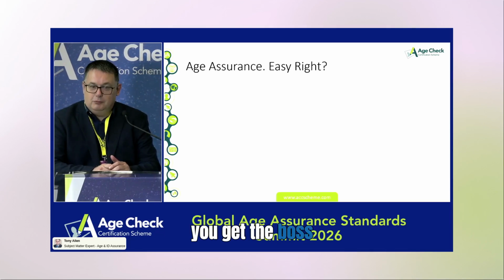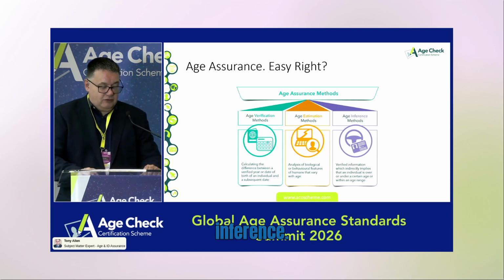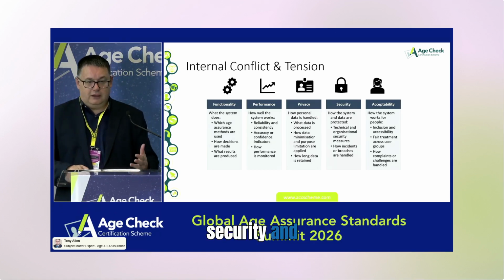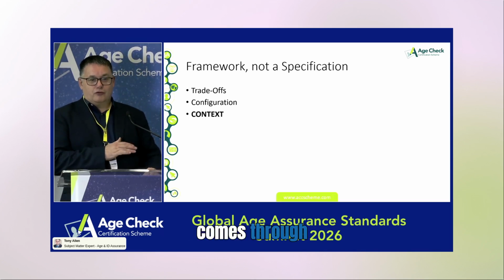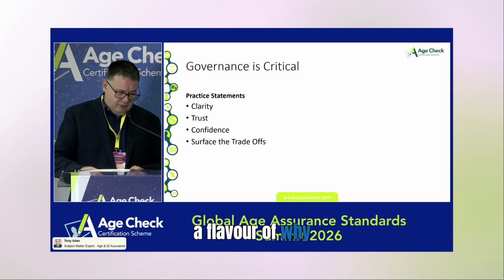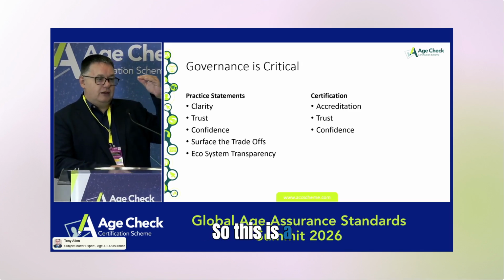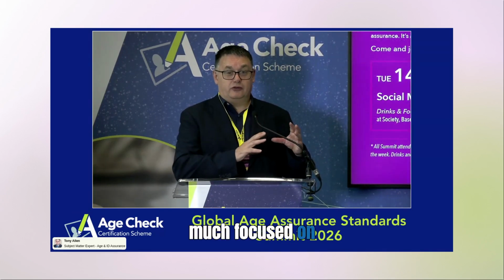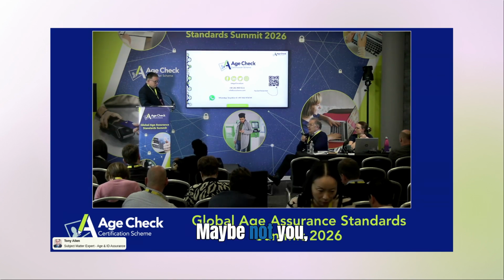Tony Allen Global Age Assurance Standards Summit 2026